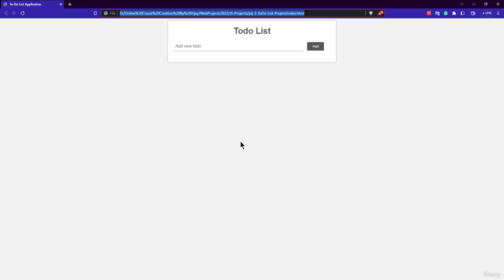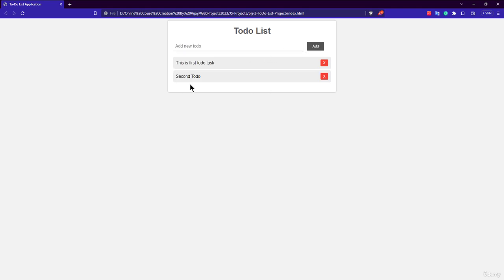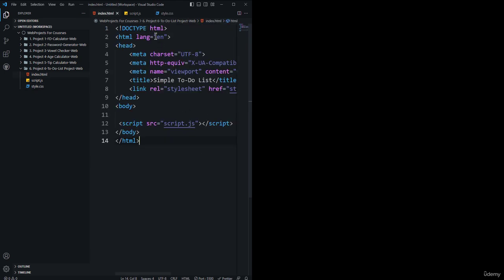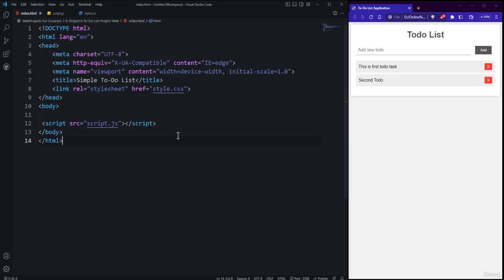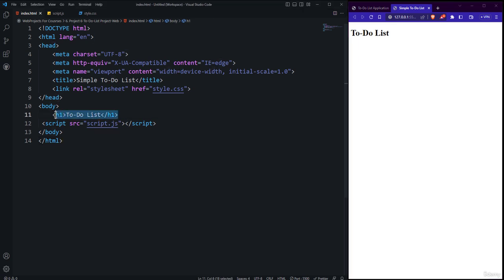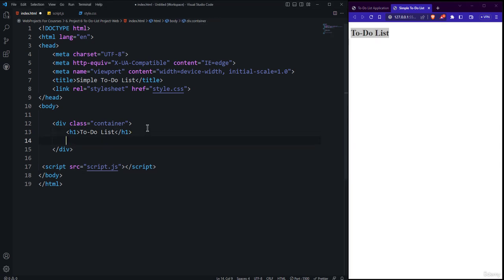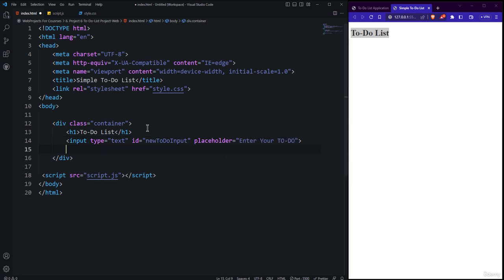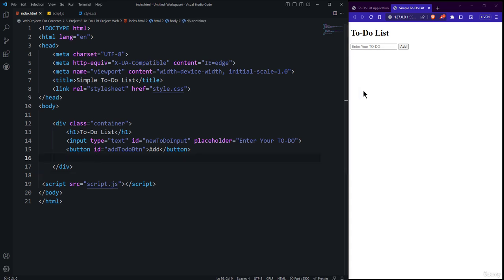simple to-do list app HTML